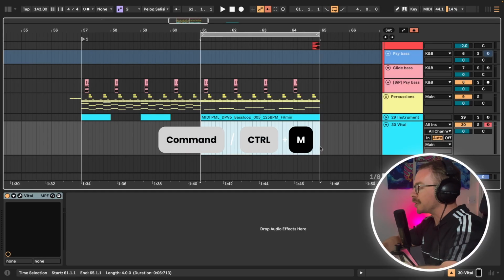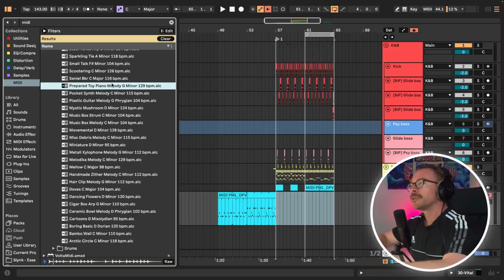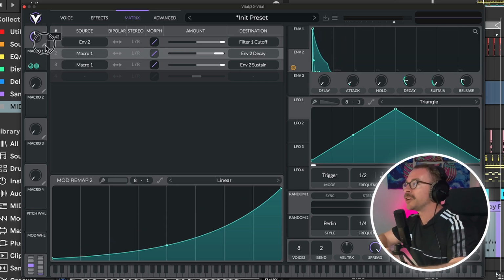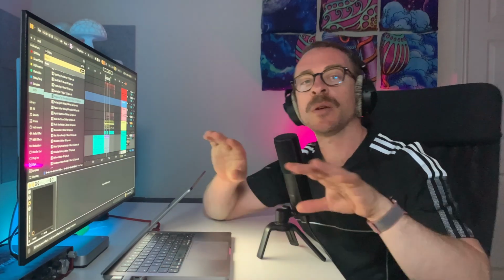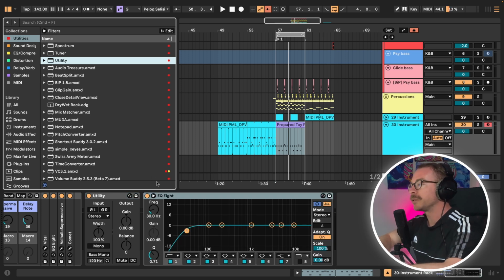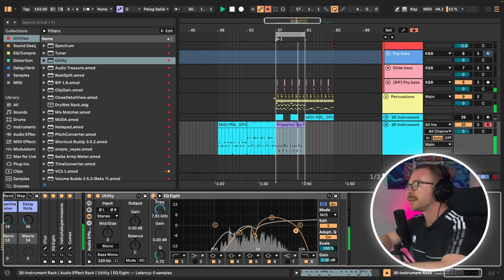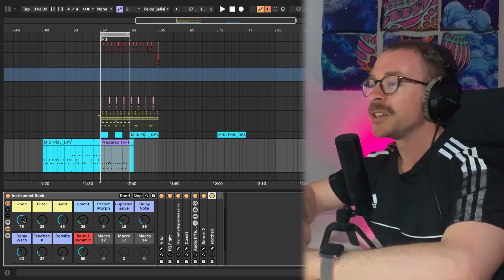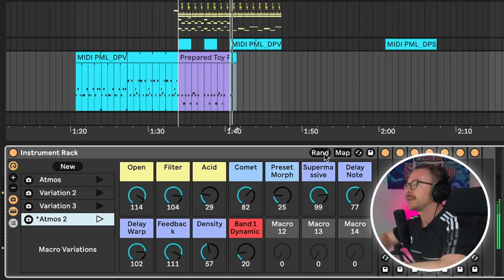Crunchy Acid Lead in Vital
✅ Go from Average to a Pro mix in a weekend

In this video you’ll learn a quick method for coming up with midi patterns/melodies, how to design an acid lead in Vital, and how to make it fit your track.

00:00 Intro
00:30 A quick method to write lead lines and melodies
00:28 Acid lead in Vital
10:19 Make it fit your track